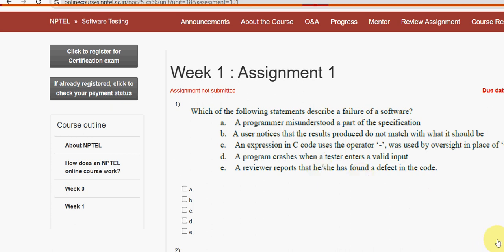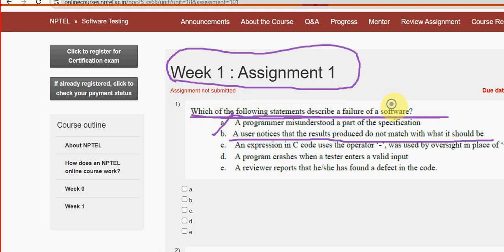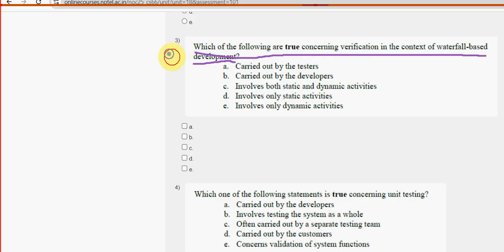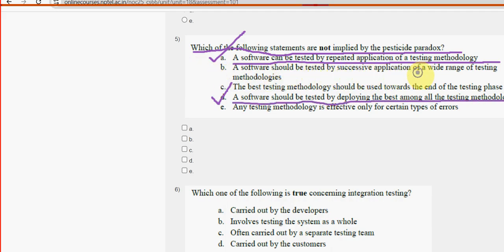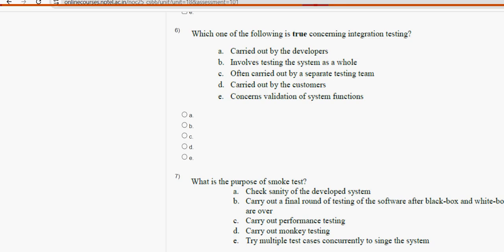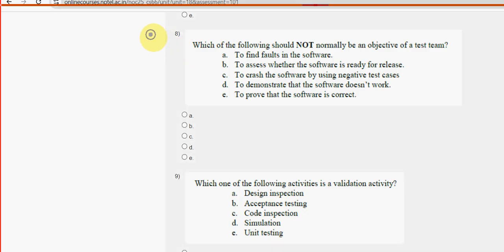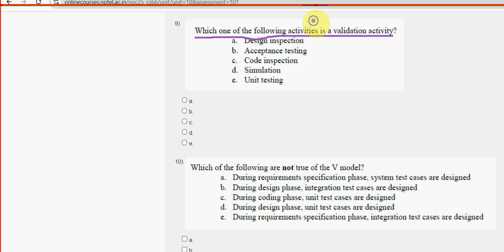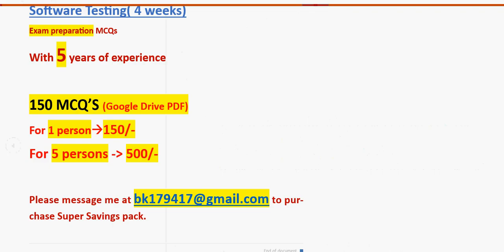Software Testing || NPTEL Week 1 answers 2025